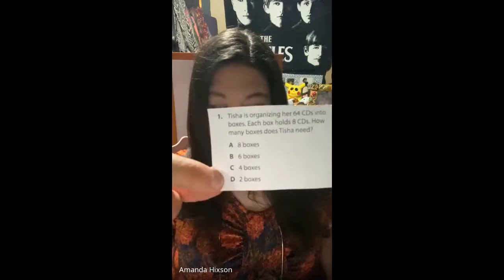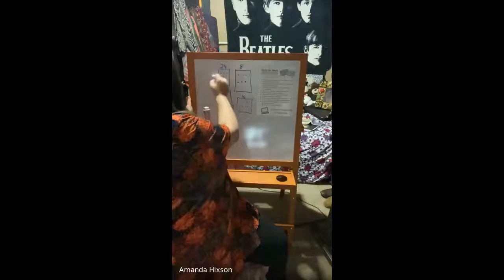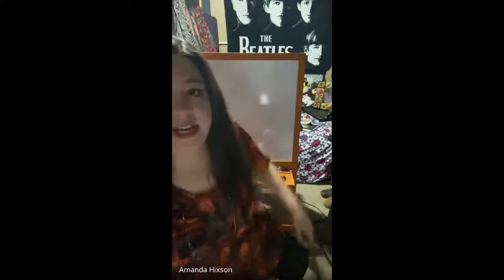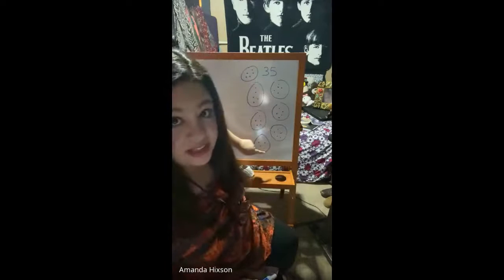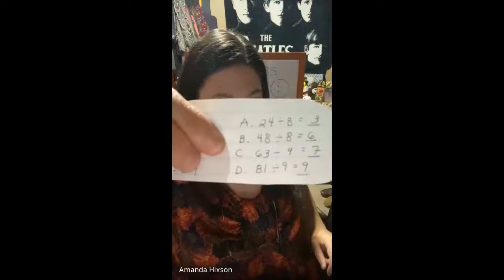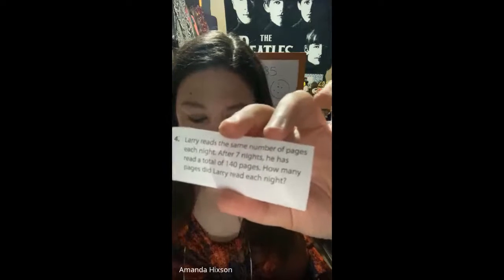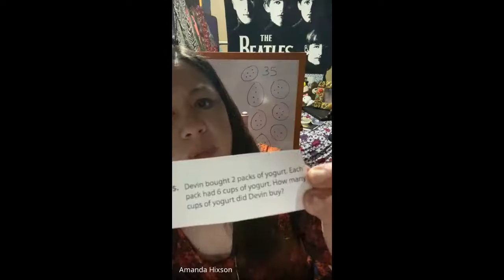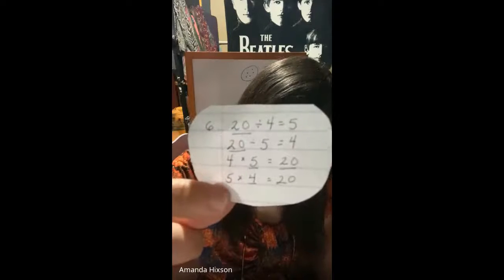Math Meet April 27